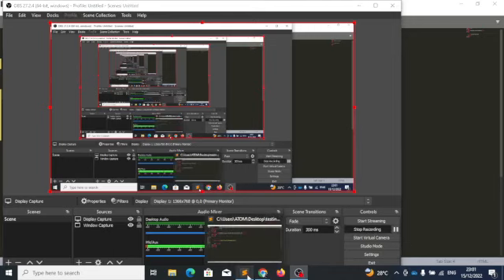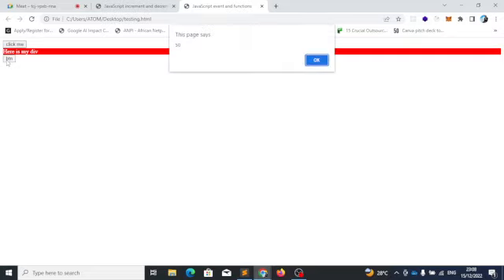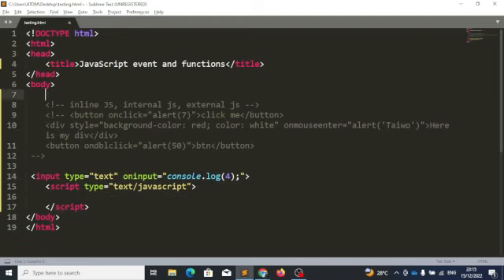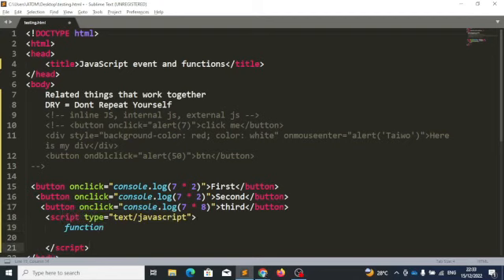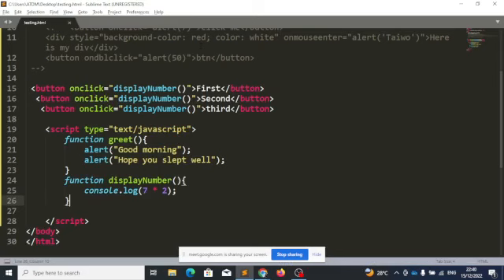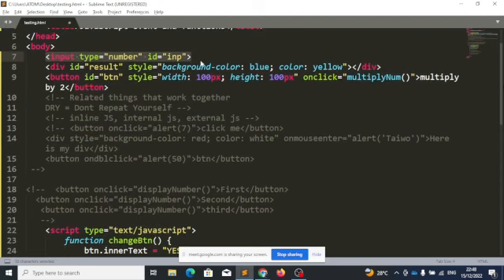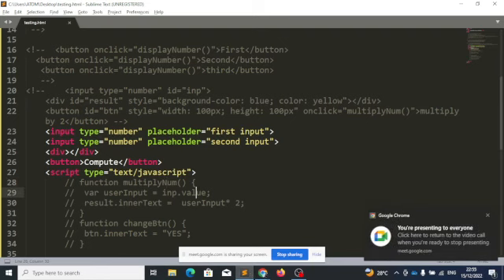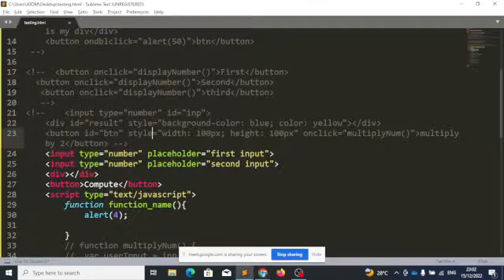JavaScript functions and events